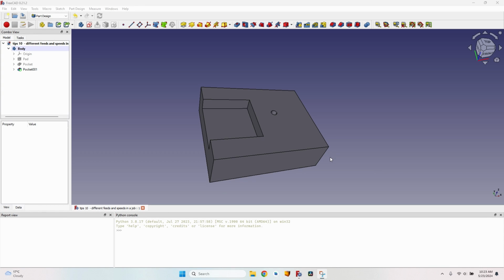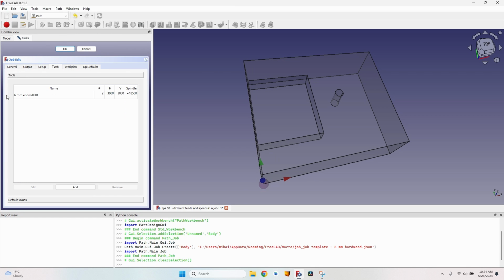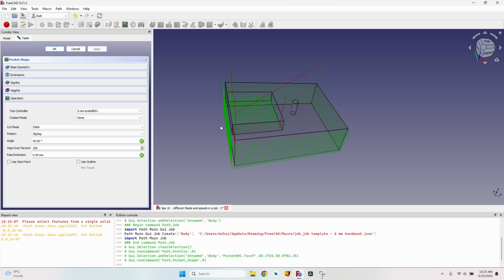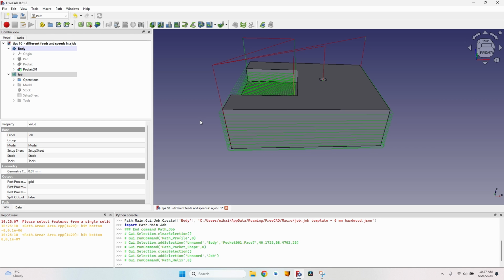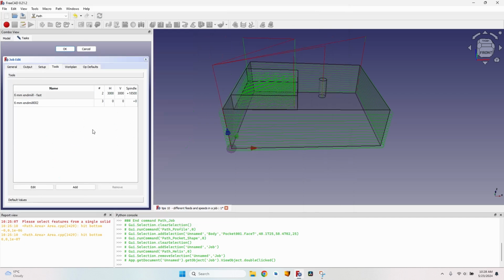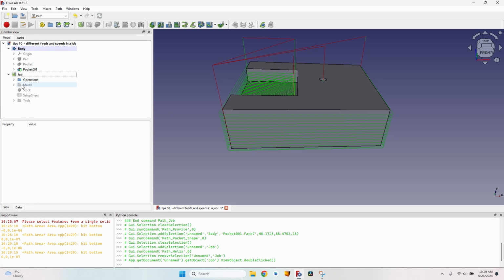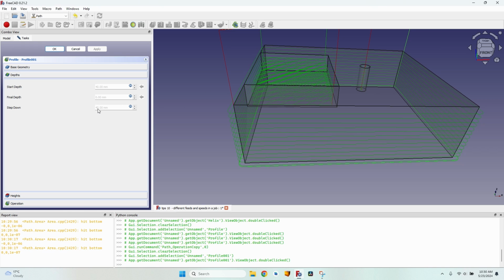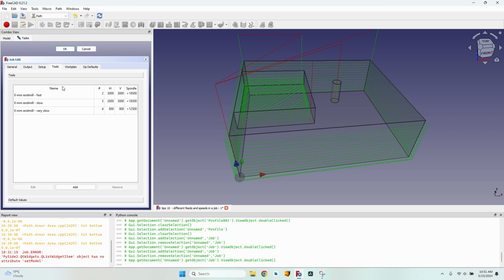Different CNC Speeds & Feeds per Tool – FreeCAD CAM Tip 6 (Machining Guide)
Want to get better results from your CNC machine? In this tutorial, you’ll discover how to set different speeds and feeds for the same tool using FreeCAD CAM. This technique helps improve cutting performance, extend tool life, and achieve smoother finishes for your projects.

In this video, you’ll learn:
- How to configure multiple speeds and feeds for a single tool
- When and why to adjust cutting parameters during a job
- Tips to improve surface quality
- A practical FreeCAD CAM workflow for beginners and professionals

Ideal for makers, machinists, and CNC hobbyists who want smarter toolpath control and optimized G-code generation.

Note: If you are using a CNC with a tool changing system, you need to give all the tools the same number in order to avoid useless tool changing gcode.

If you found this tip useful and want to discover even more ways to improve your CNC toolpaths, check out my FreeCAD CAM Tips playlist. It’s packed with tricks to get smoother finishes, smarter speeds and feeds, and better G-code for your projects. Click the link on the screen and start watching the next tip now!

0:00 CNC Introduction & Overview
0:22 Creating a New CNC Job in FreeCAD CAM
0:45 Adding a Profile Operation – Default Settings & Parameter Adjustments
1:04 Pocket Operation Setup – Default Settings & Key Adjustments
1:20 Helix Operation – Setup and Parameter Tuning
1:30 Why Adjusting Speeds and Feeds Improves Toolpaths
2:00 Adding the Same Tool with Custom Speeds and Feeds
2:41 Updating Tool Controller in Helix Operation
2:48 Copying a Profile Operation for Smoother CNC Finish
3:44 Final Thoughts & CNC Optimization Recap